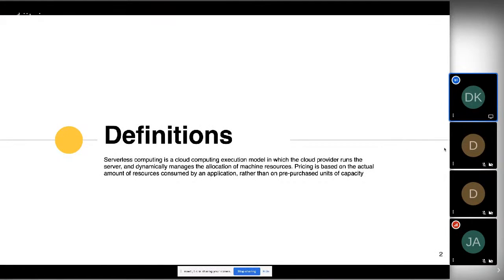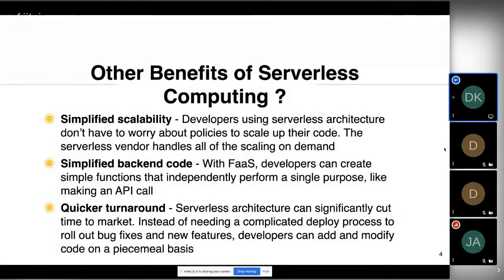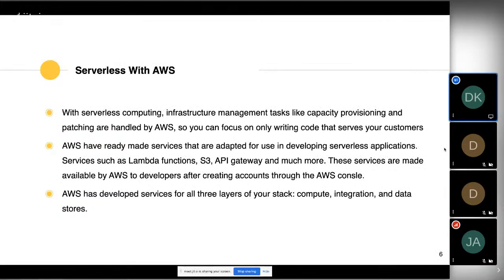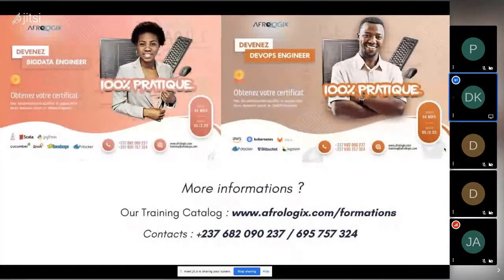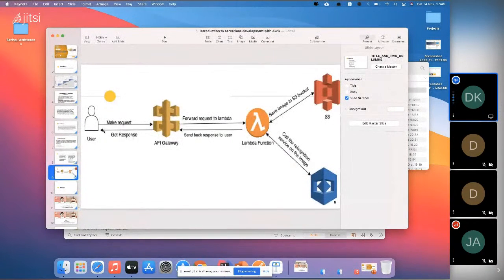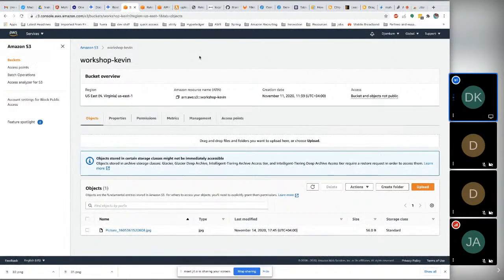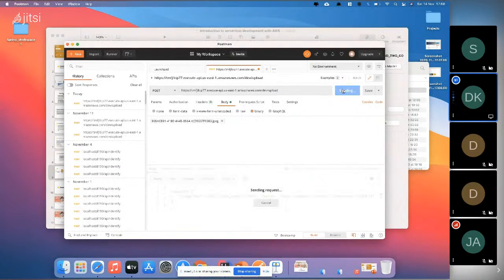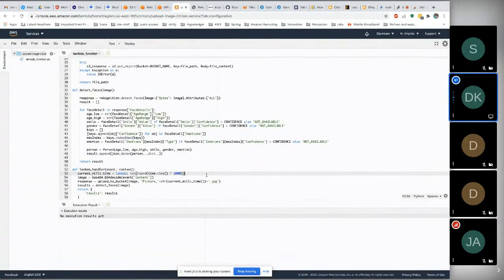Technical Workshop : Introduction to serverless development with AWS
𝙒𝙤𝙧𝙠𝙨𝙝𝙤𝙥 : 𝑰𝒏𝒕𝒓𝒐𝒅𝒖𝒄𝒕𝒊𝒐𝒏 𝒕𝒐 𝒔𝒆𝒓𝒗𝒆𝒓𝒍𝒆𝒔𝒔 𝒘𝒊𝒕𝒉 𝑨𝑾𝑺

AWS is a leader in a cloud space and its a benefit for any aspiring developer to know how the cloud works.

Through this workshop, you will learn
 - What is AWS (Amazon Webservices)
 - How to set up a basic serverless application hosted in AWS
 - Leveraging services made available through the AWS console.

Take advantage of our workshop this
𝐒𝐚𝐭𝐮𝐫𝐝𝐚𝐲, 𝟏𝟒 𝐍𝐨𝐯𝐞𝐦𝐛𝐞𝐫 𝟐𝟎𝟐𝟎, 𝟎𝟐-𝟎𝟑:𝟑𝟎 𝐏𝐌
(02-03 PM Cameroon/Paris/Berlin)